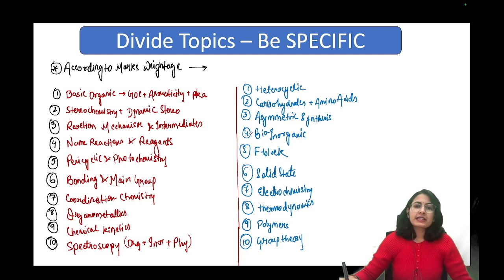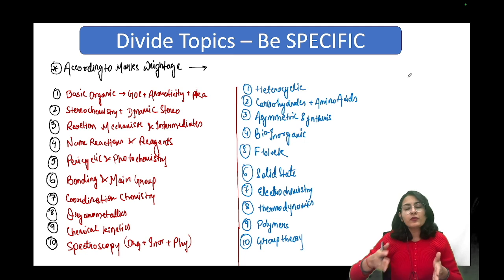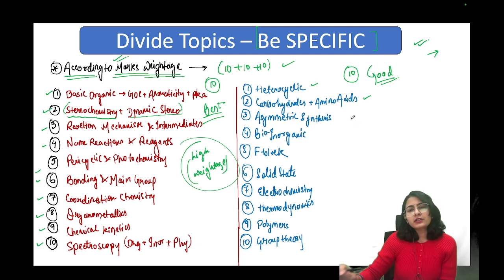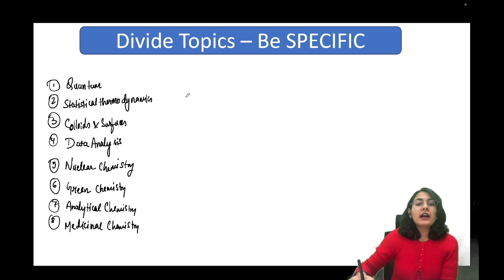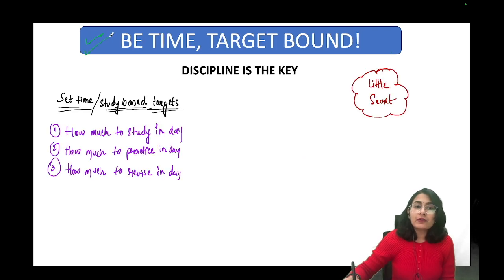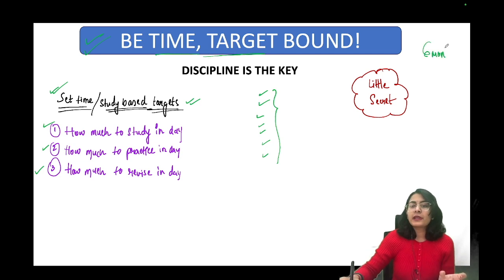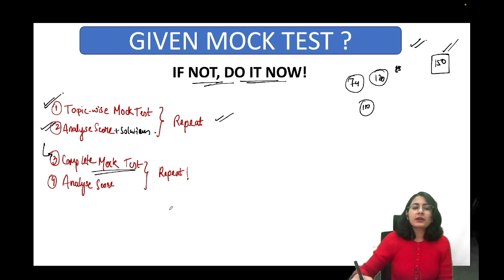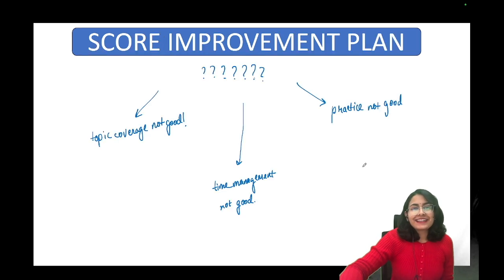HOW TO RESTART YOUR PREPARATION? TRY & TEST THIS STRATEGY | CSIR NET 2024 | GATE 2025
VIDEO BREAKDOWN

0:00 BE SPECIFIC IN SYLLABUS COVERAGE (10+10+10)
6:50 BE TIME, TARGET BOUND
9:25 BE REVISION ACTIVE
13:07 GIVEN MOCK TESTS?
15:00 SCORE IMPROVEMENT PLAN

LET'S LEARN CHEMISTRY BETTER WITH MY APP - JAGRITI'S CHEMISTRY CLASSES

USE CODE - BOPCBD
Master chemistry with Jagriti's Chemistry Classes App - Your ultimate path to success!

🔑 Enter Organization code: bopcbd

🔥 Limited to the first 200 students at just Rs 2500! Don't miss out!

For regular updates of my classes, join telegram group